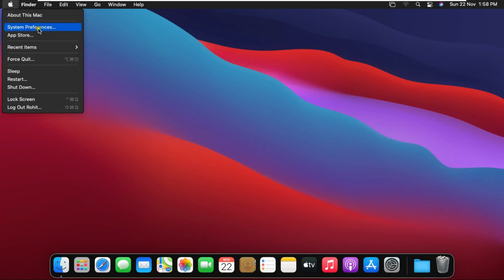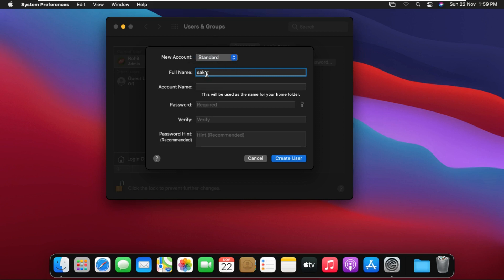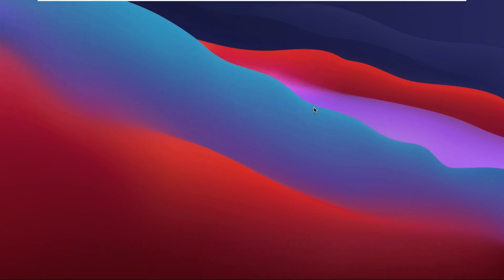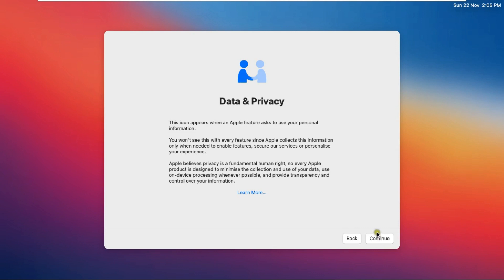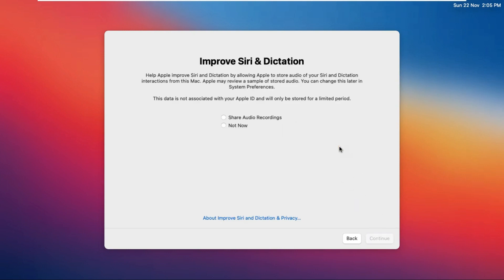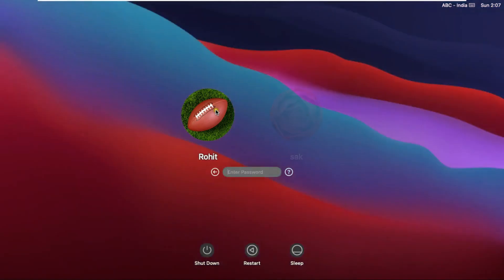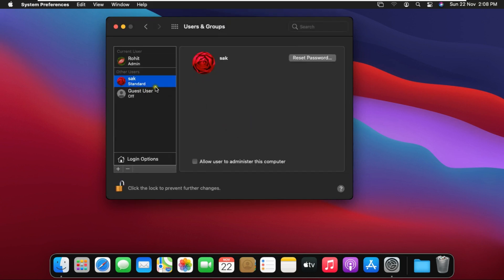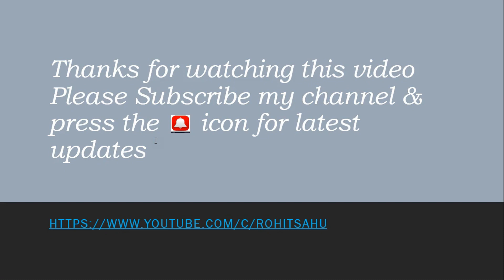How to Create New user & Delete user in macOS Big Sur (Step By Step)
This video is show on How to Create New user & Delete user in macOS Big Sur (Step By Step)

create new user mac terminal
how to create a new user on mac without admin password
how to make a guest account on macbook
multiple users on one mac simultaneously
difference between admin and standard account mac
multiple users on mac
switch user mac
how to switch user on mac login screen
create new user mac
how to login as guest on mac
mac add user to group
what is a sharing only account mac
how to add user in macbook
mac login other user
delete admin user mac
can't delete user mac
can't delete standard user mac
how to delete standard user on mac
can't delete admin account on mac
how to delete user on mac without password
how long does it take to delete a user on mac
how to delete other users storage on mac
how to remove admin user from mac
unable to delete user account mac
to delete user enter their password
delete admin account mac terminal
does deleting a user on mac delete files